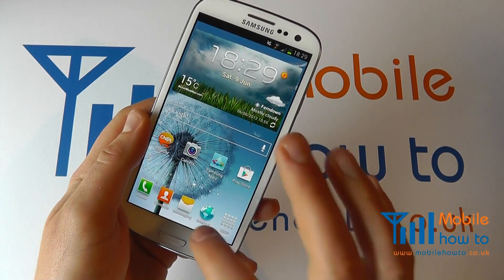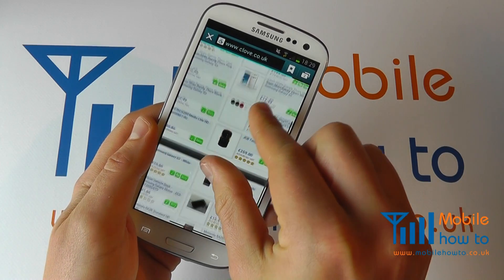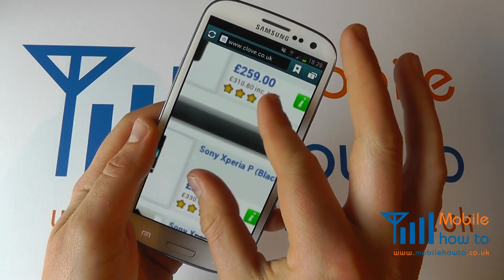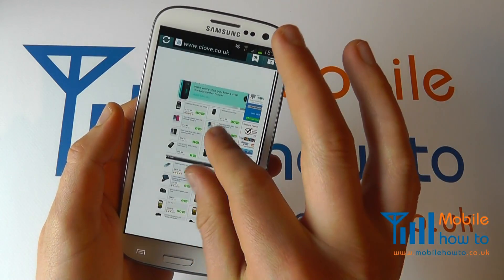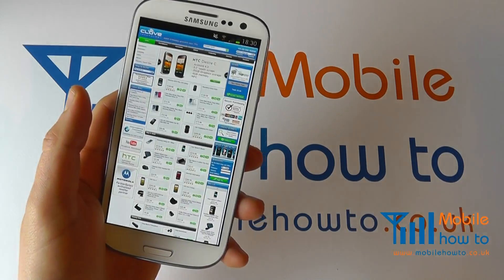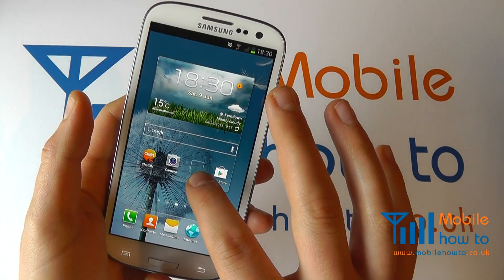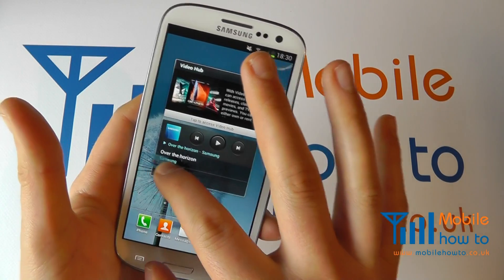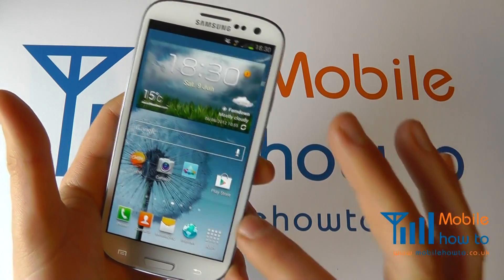How To Use Touch Screen Gestures - Samsung Galaxy S3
A video  how to, tutorial, guide on how to use the touch screen gestures on the Samsung Galaxy S III.